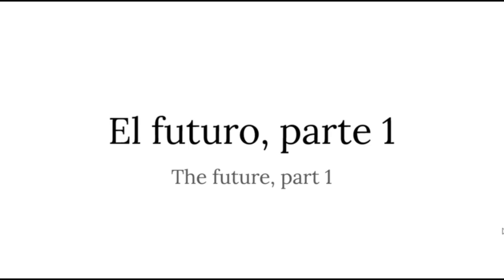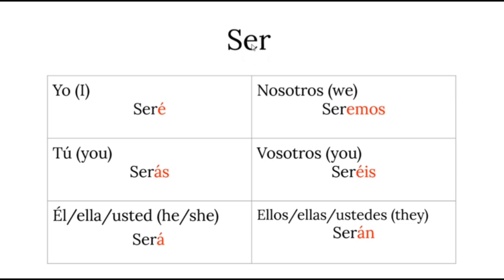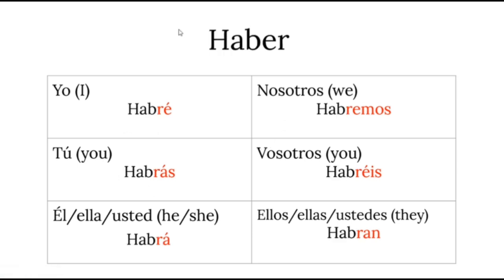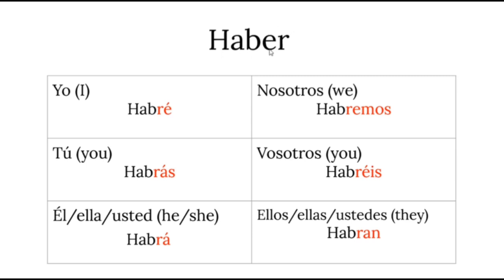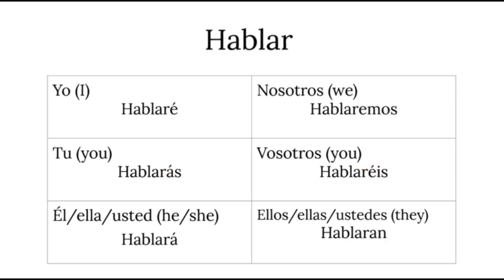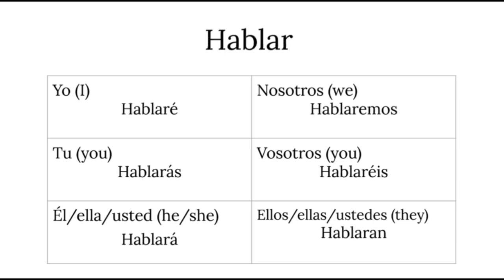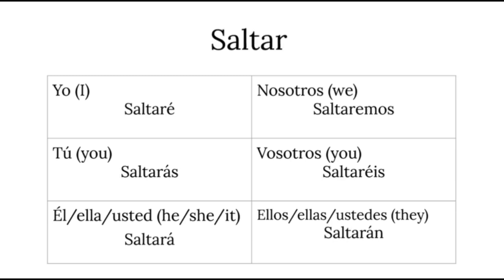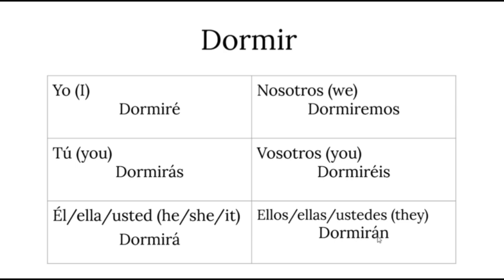Want to Speak About the Future in Spanish | (Don’t miss this lesson).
Want to master using the future tense in English? In this video, we'll cover everything you need to know about the "Future Tense" in a simple and easy way, even if you're a beginner! 🕒
Join us in this new educational series that will help you speak about future events with confidence.
Don’t miss out on learning new skills that will boost your English level! 📚✨

🔹 Easy and clear explanation
🔹 Practical examples for all future tense uses
🔹 Fun and engaging lessons
🔹 A quick way to improve your language skills